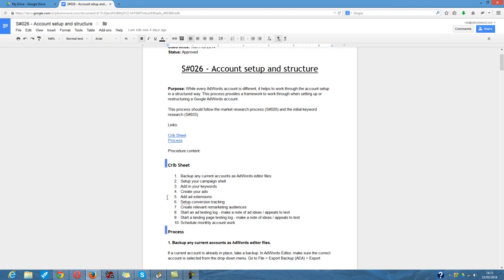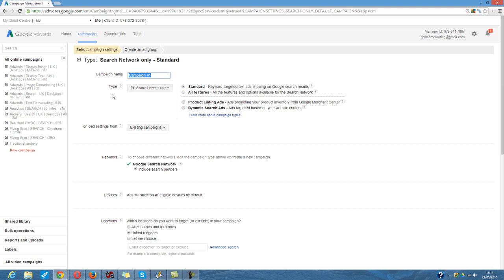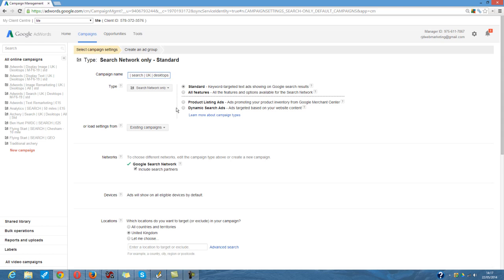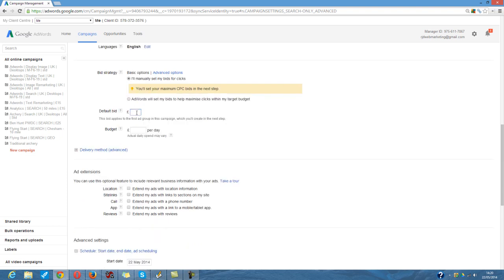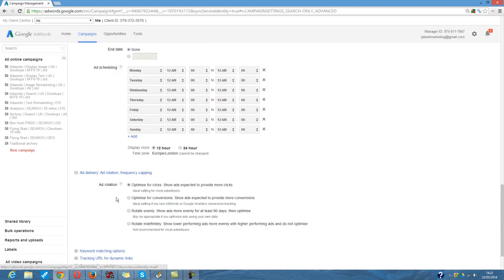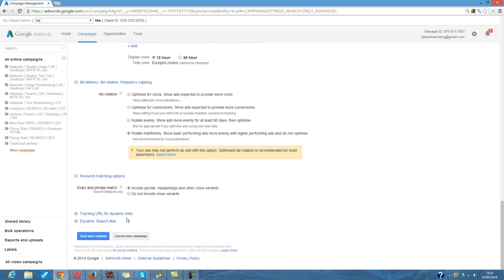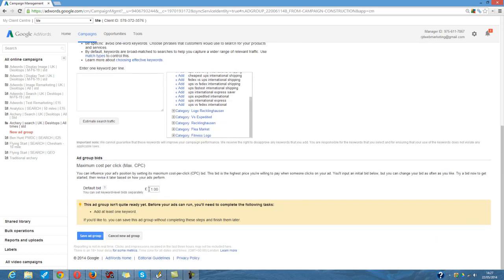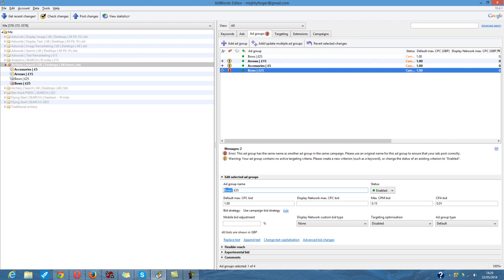AdWords Account Shell Setup | AdWords Survival Guide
Creating the shell for your AdWords campaigns.